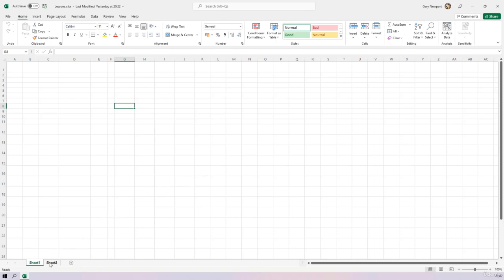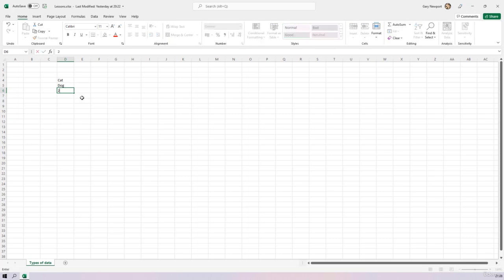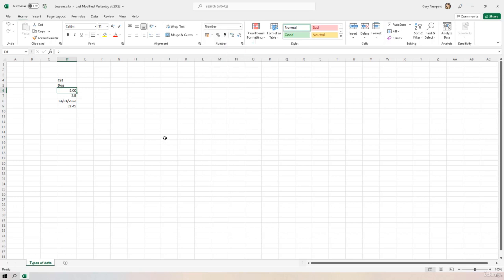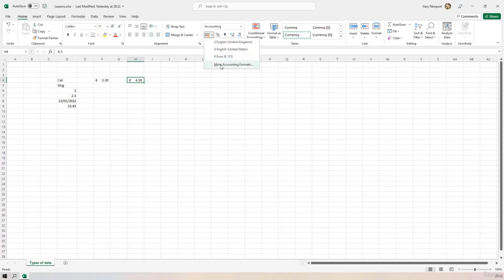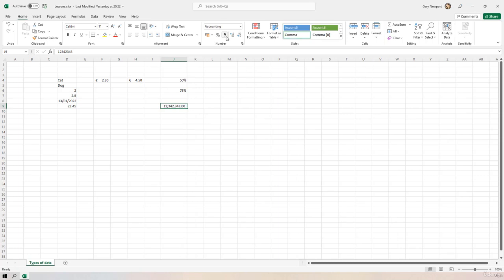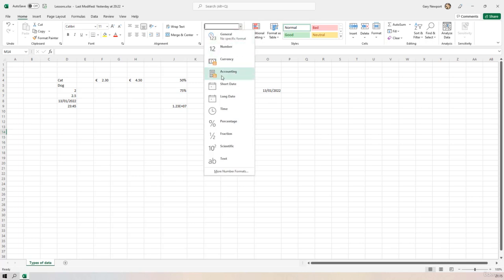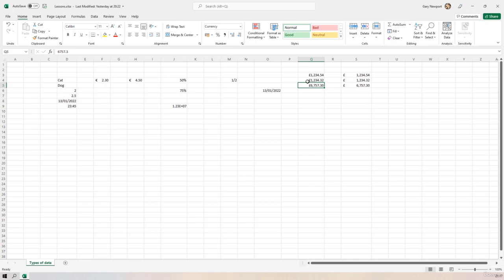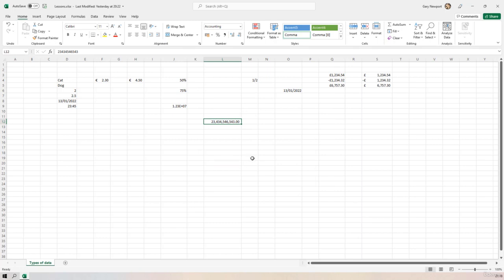Excel Mastery: Exploring Data Types